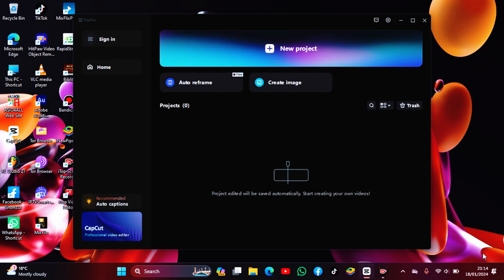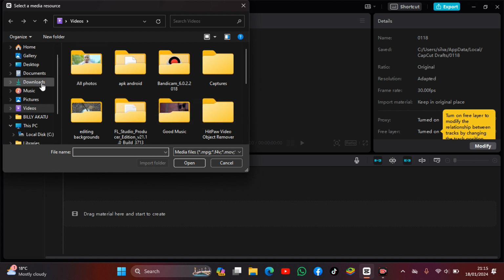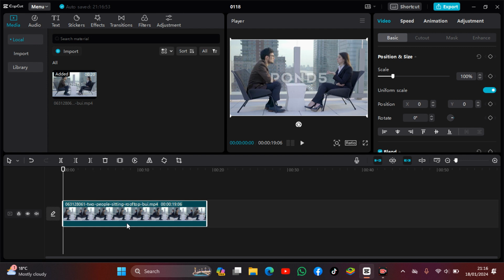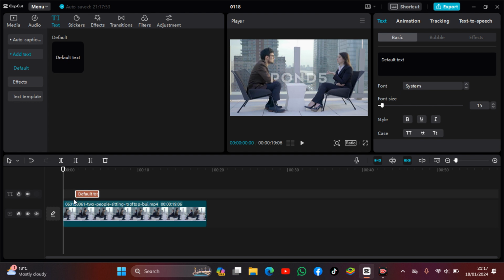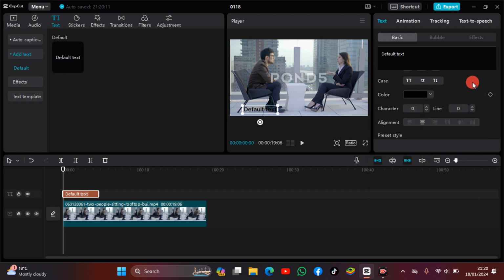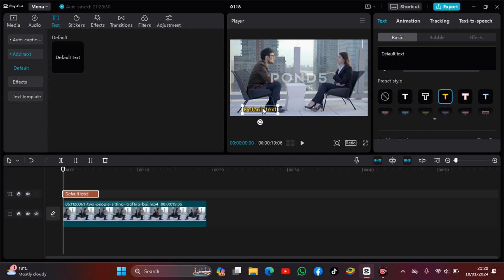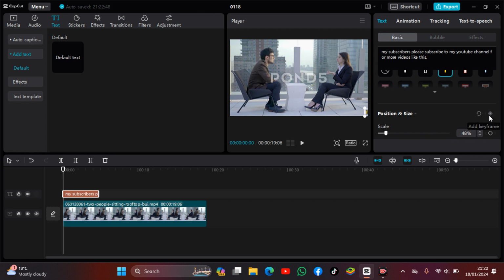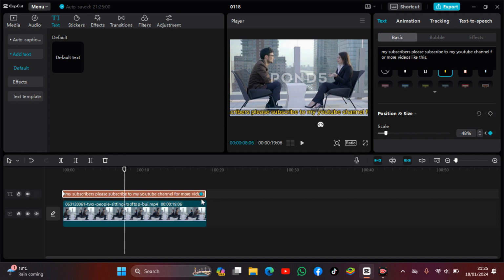How to make amazing scroll texts on your videos using capcut editing software for pc.beginners guide